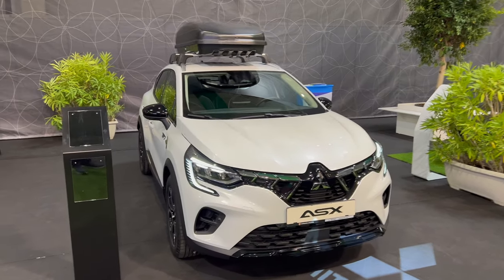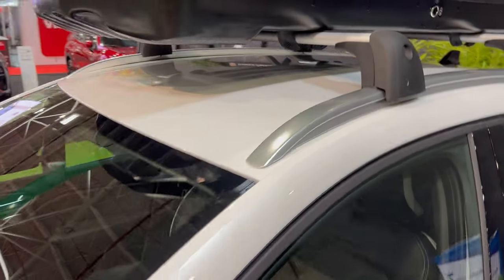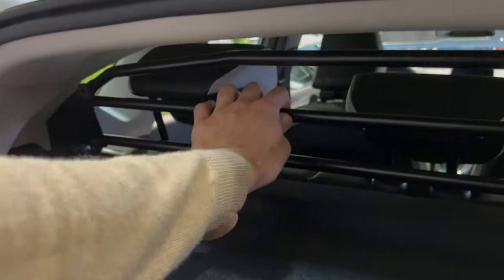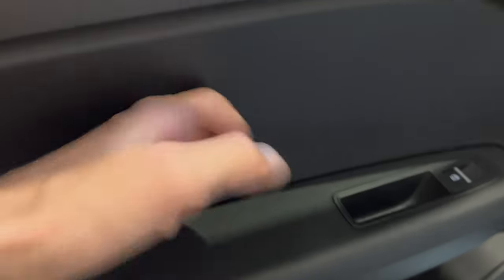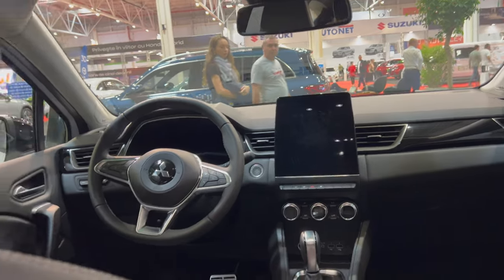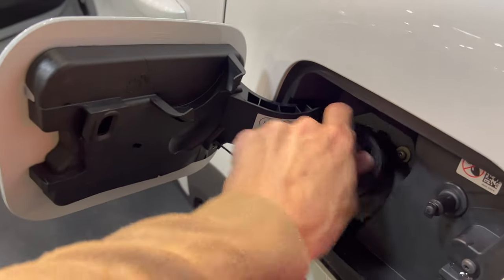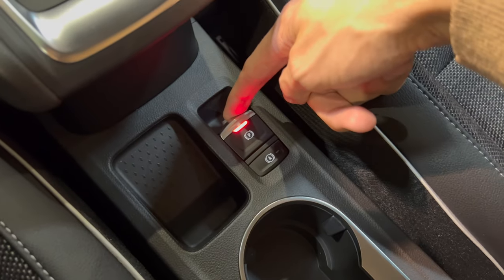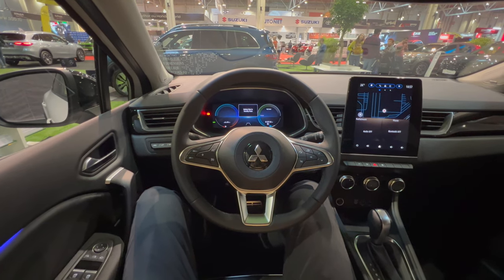Mitsubishi ASX 2023 - FULL Review in 4K | Exterior - Interior (PHEV)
This is the all-new Mitsubishi ASX that is replaced by a shared platform with the latest Renault Captur. It premiered in Romania at Bucharest Auto Show 2022.